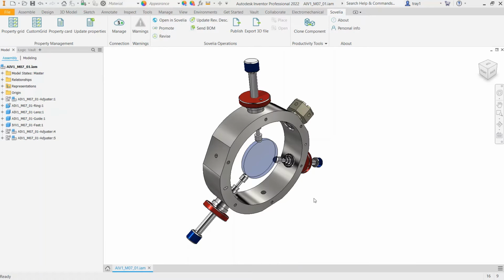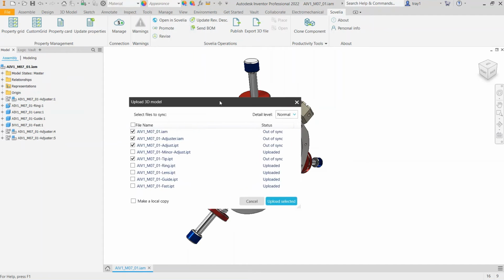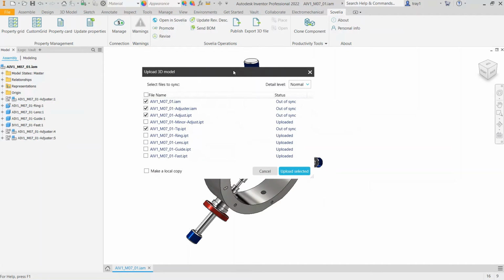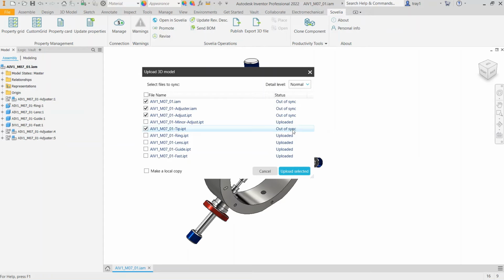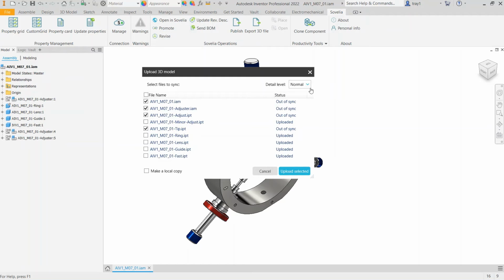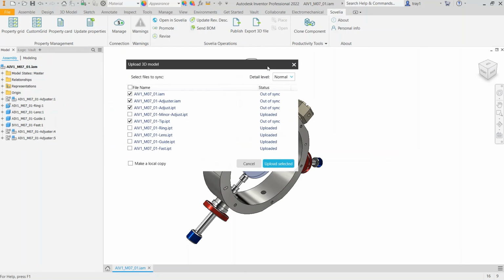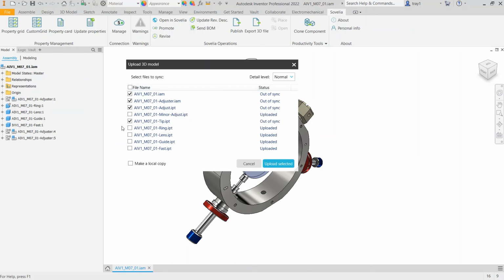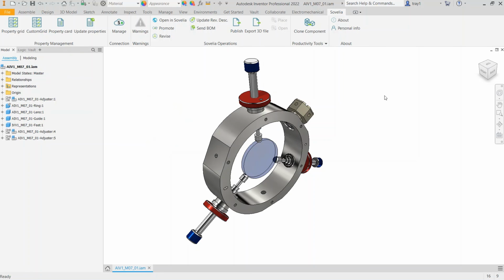3D viewer workflow with Inventor CAD add in 22 2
The Sovelia PLM version 22.0 and versions after that include the functionality to view your models in full-blown 3D view.